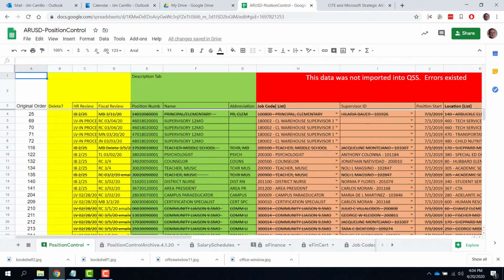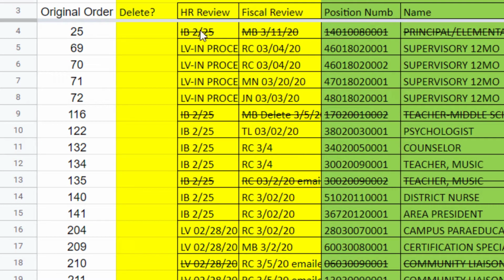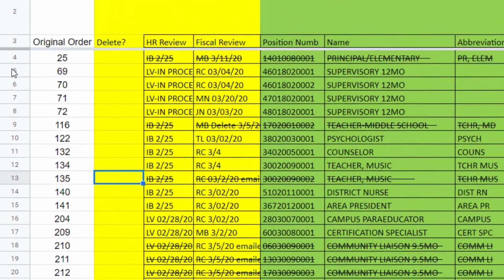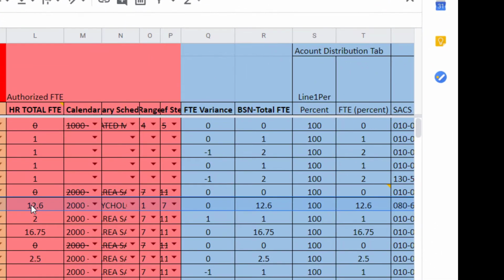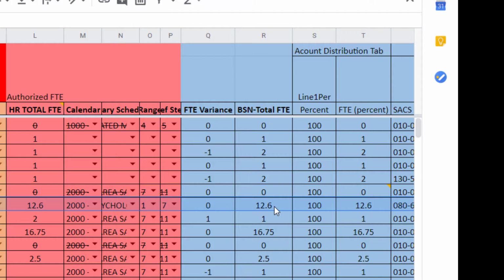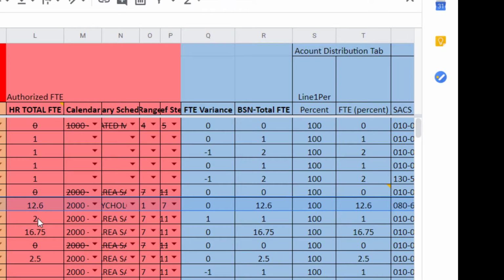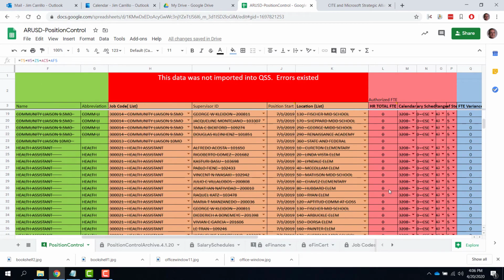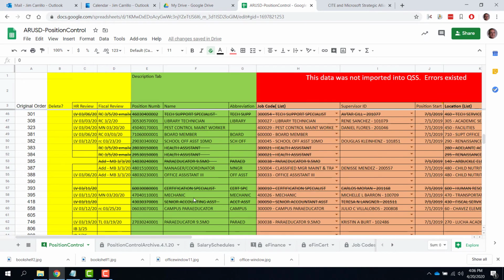ARUSD finalizing import